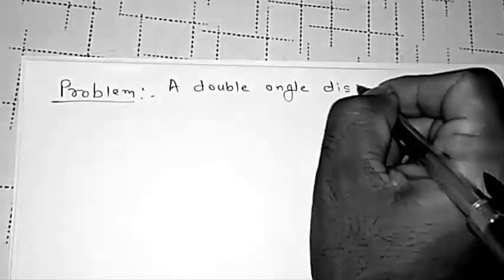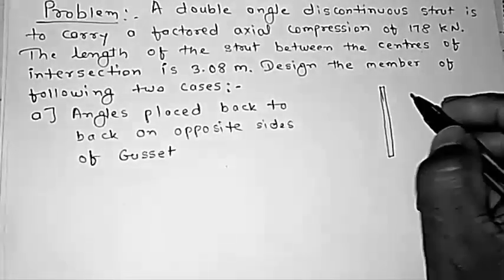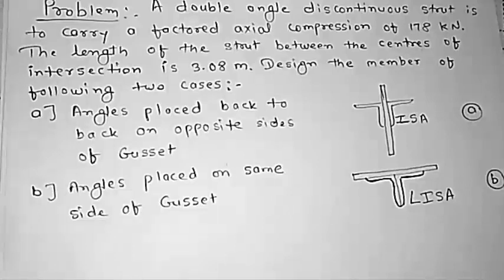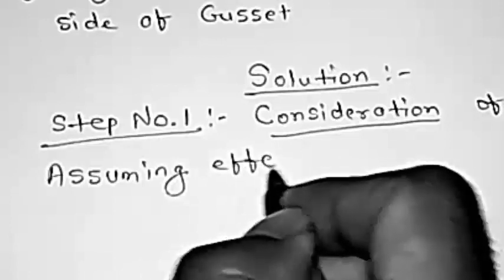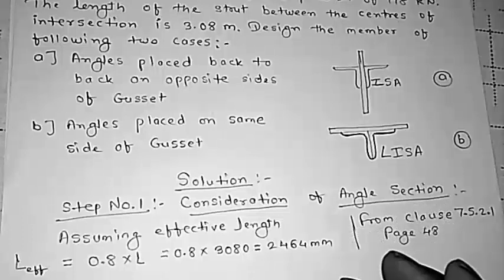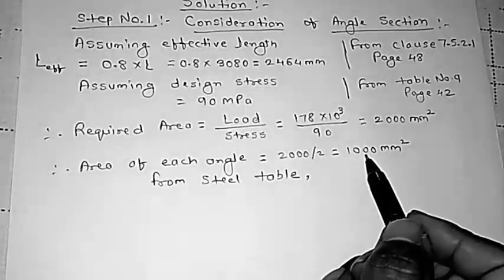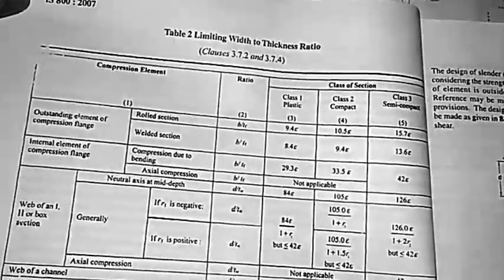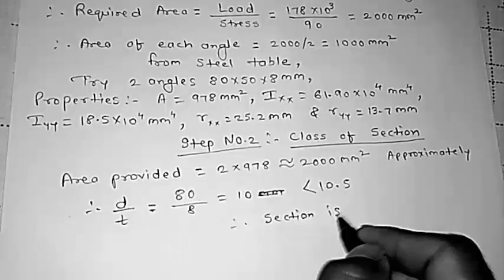A Double Angle Discontinuous strut Problem 2 step-1-2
A Double Discontinuous strut Problem 2 step-1-2, To carry factored axial compression of 178 kN, length of the strut, between the centre of intersection is 3.08 m, Design the member of following two cases, angle placed back to back on opposite sides of gusset, angle placed on the same side of gusset